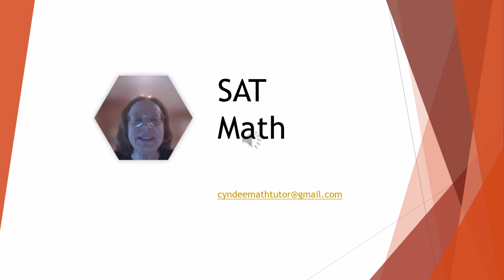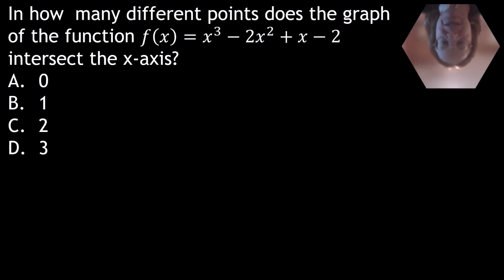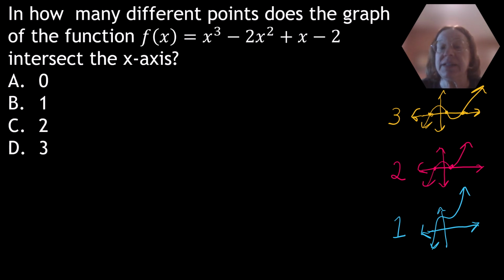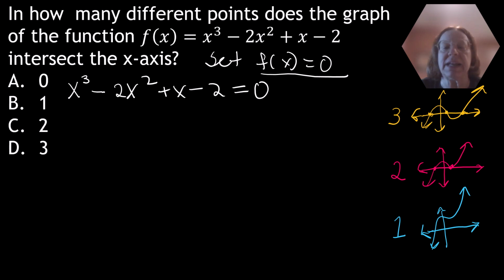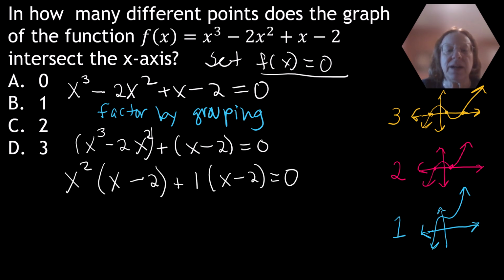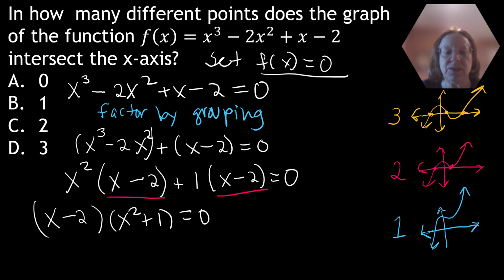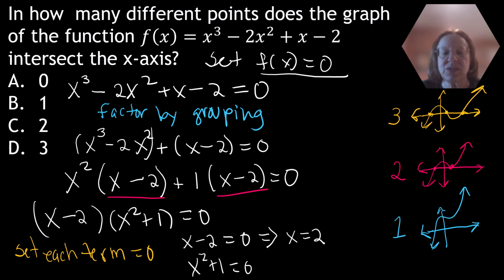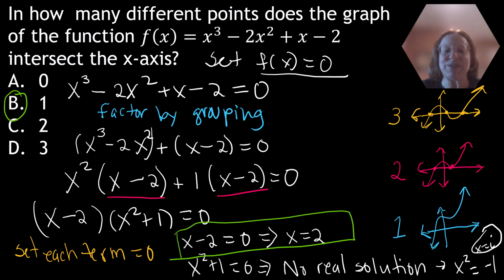SAT Algebra 297 3